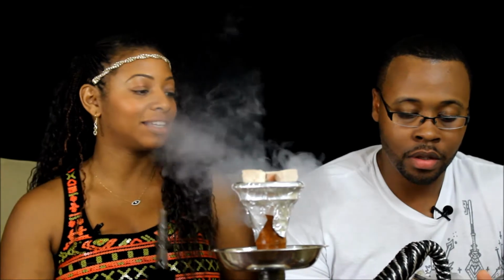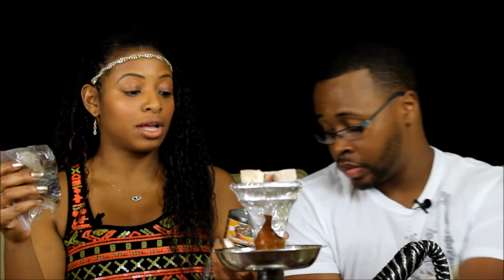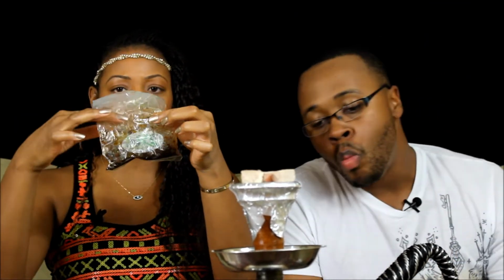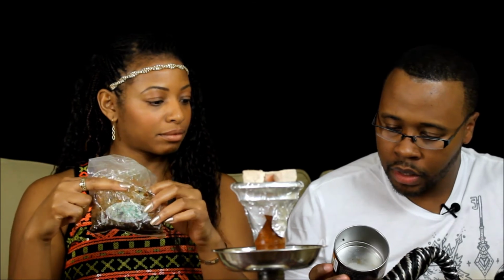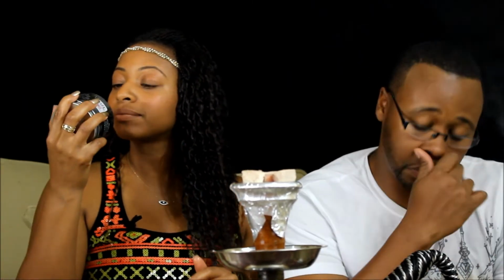Haze Pumkin Pleasure Review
The Haze shisha Pumkin Pleasure Review. More to come!

If you have a favorite shisha or want us to do a review on a product. Let us know.